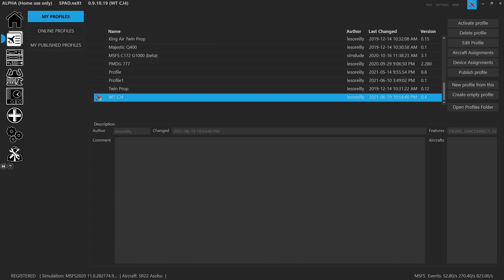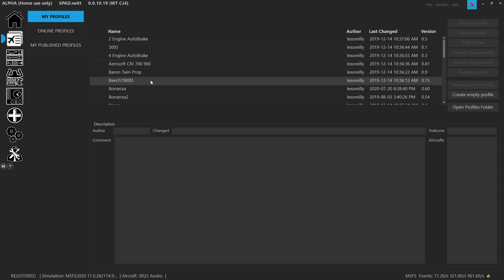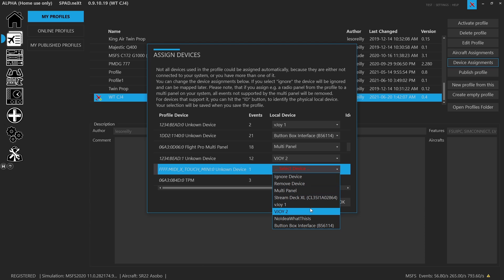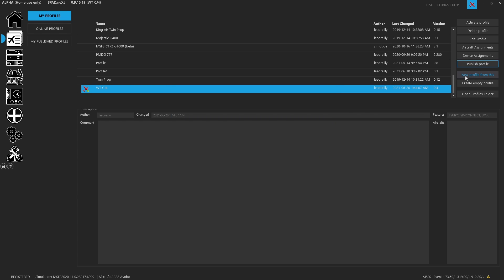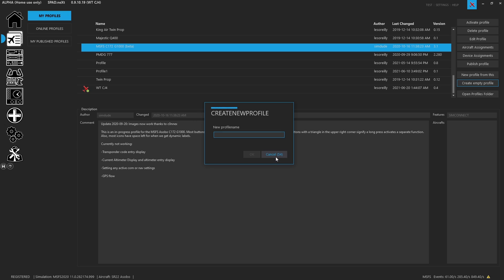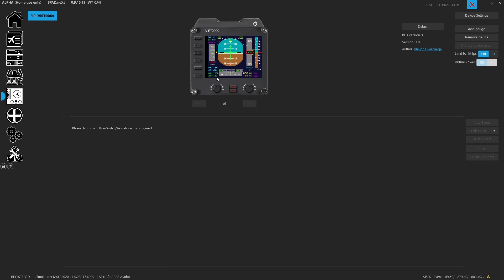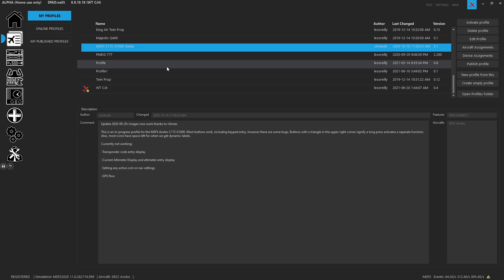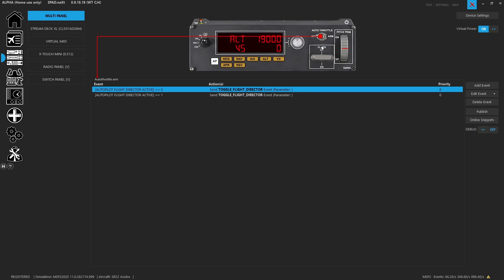(Sim Video) New User #2 | SPAD.neXt What is a Profile?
New To SPAD.neXt and want to figure out where to Start??

In this installment we are going to explore the Profile Tab and Profile Settings.  Understand all of the sub tabs and functions in this part of the user interface.  Also learn how to download and publish profiles!